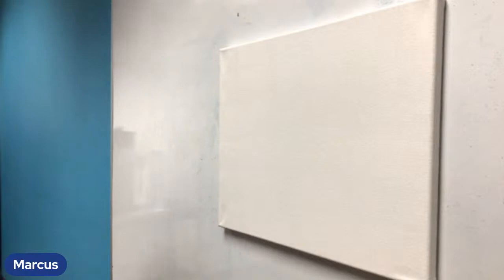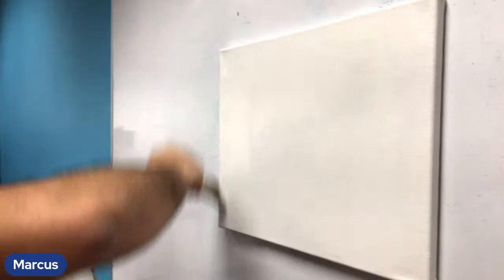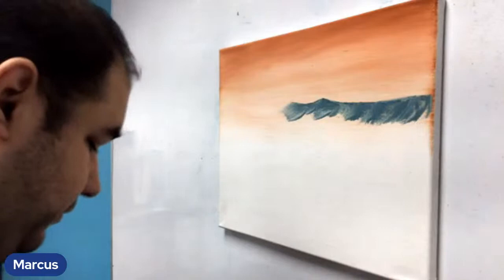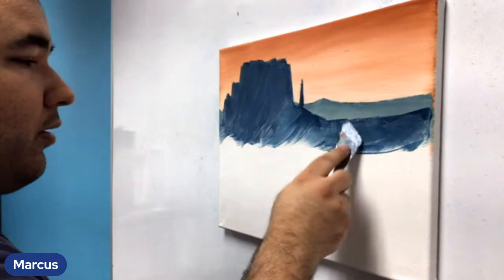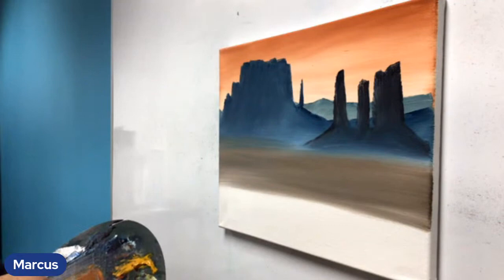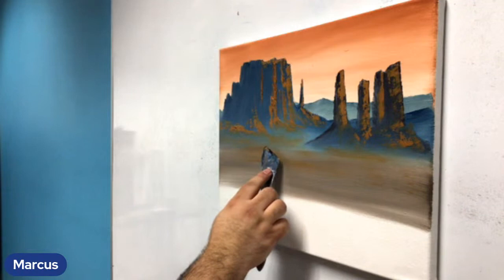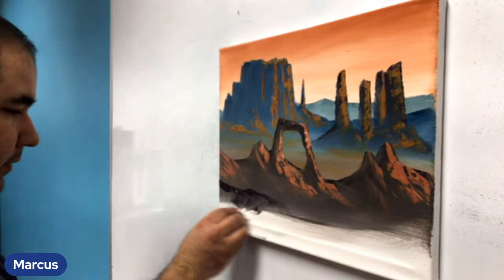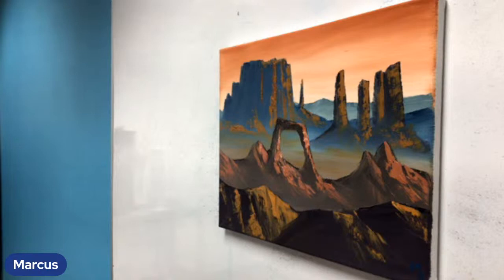Barkman Paint-Along Hangout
Join Marcus for a relaxing hour of painting landscapes, portraits, sci-fi and fantasy and more. Livestreaming on the Barkman Library Facebook and YouTube pages.